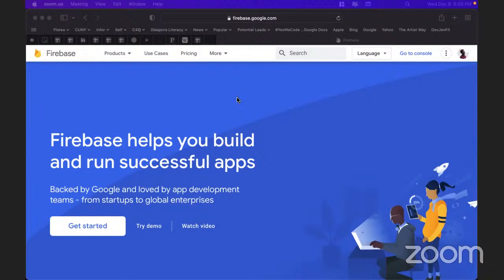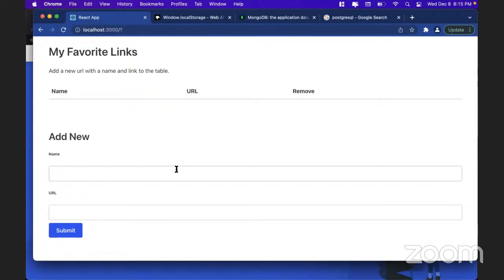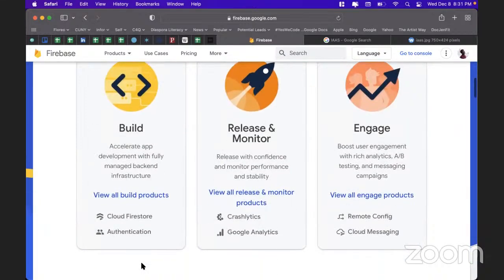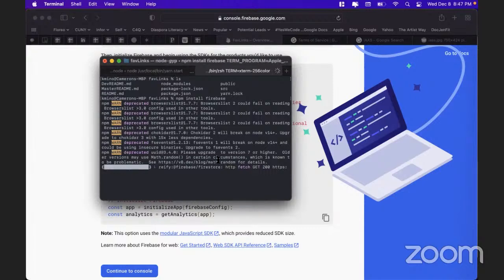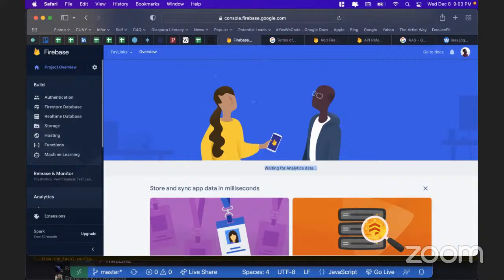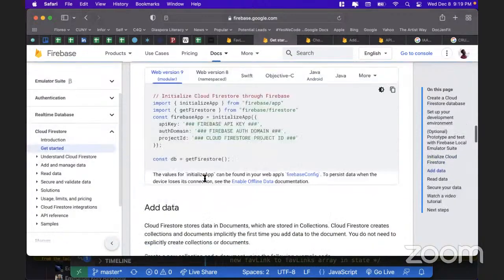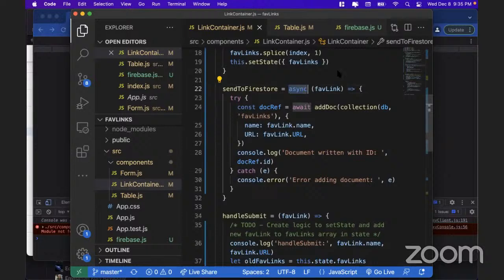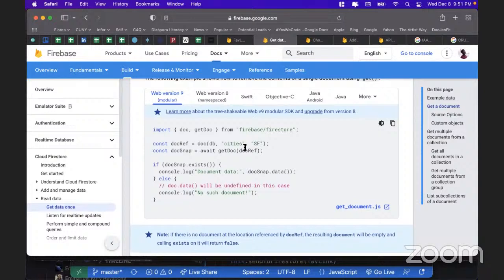Connecting a React App to Firebase